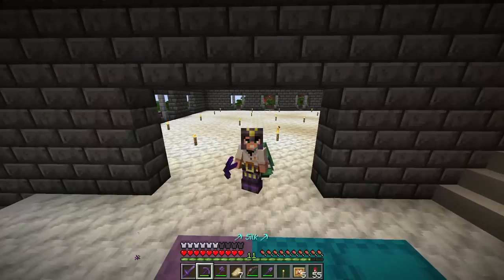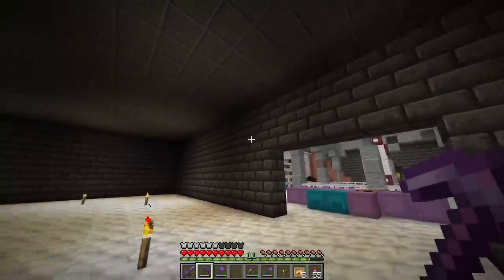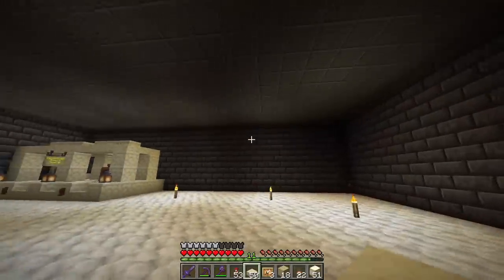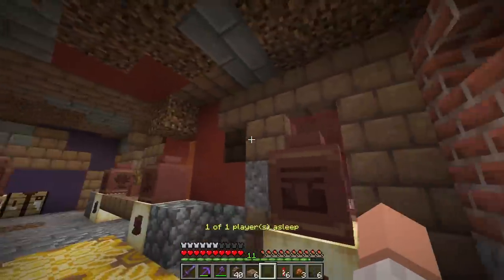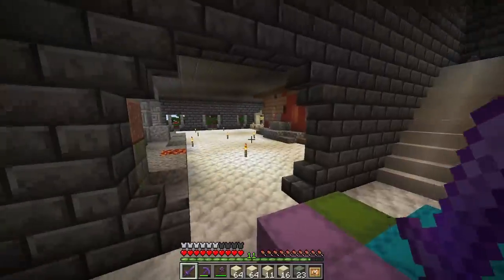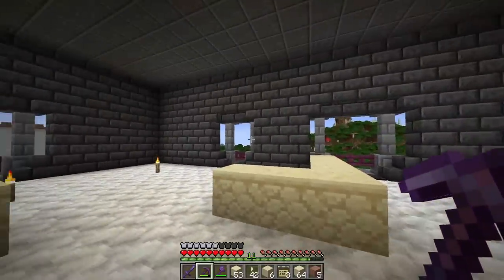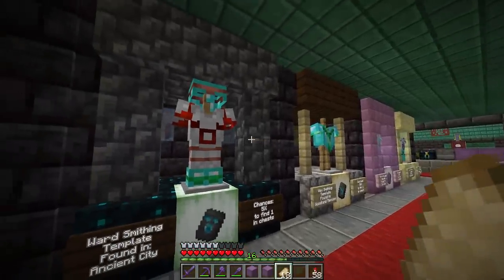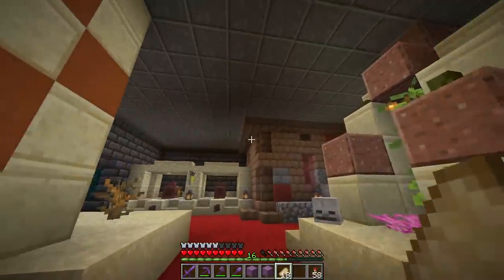Hermitcraft 9: Pottery & Armor Trim Displays! (Ep. 82)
Welcome back to Minecraft from the Hermitcraft Season 9 Server! Today we continue designing our museum by adding dozens of new artifacts! We add all the pottery sherd types and all the smithing templates centered around interesting builds within each museum wing! I hope you enjoy!